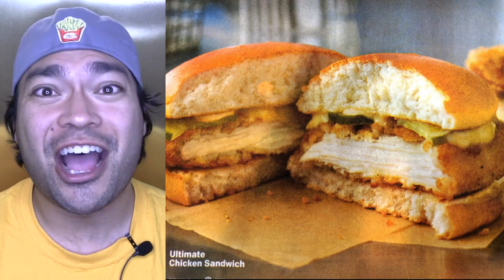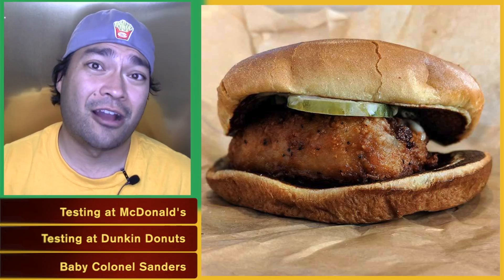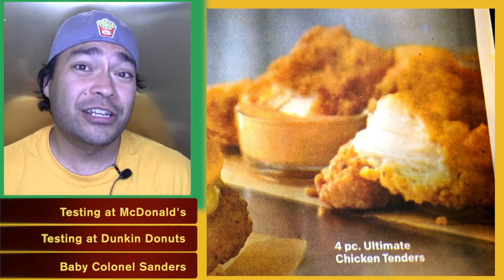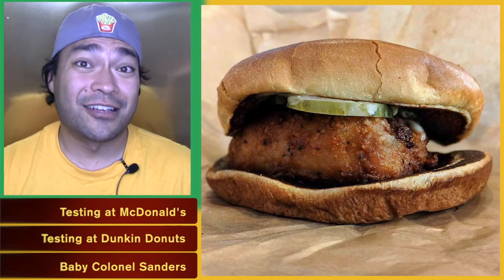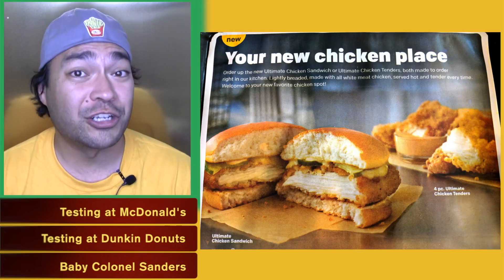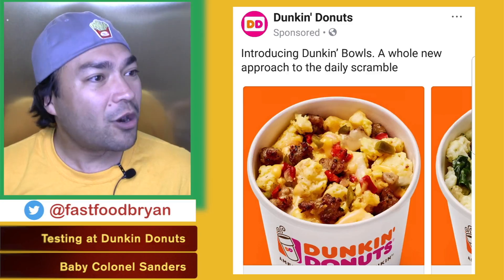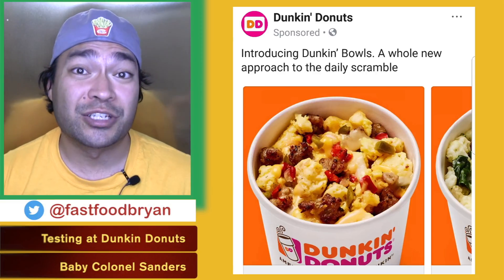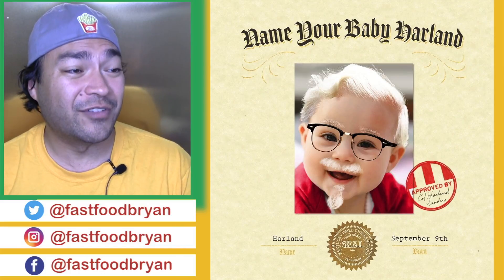McDonald’s New Ultimate Chicken Sandwich and Ultimate Chicken Tenders – New Fast Food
McDonald’s New Ultimate Chicken Sandwich and McDonald’s New Ultimate Chicken Tenders are currently testing in select cities.  McDonald’s New Ultimate Chicken Sandwich is cooked to order so it is always served hot and fresh.  The McDonald’s New Ultimate Chicken Tenders are also cooked to order.  Both the Ultimate Chicken Sandwich and the Ultimate Chicken Tenders feature a thinner breading than McDonald’s current chicken sandwiches.  The Ultimate Chicken Tenders and Ultimate Chicken Sandwich are McDonald’s test items in 2018.

Testing at McDonald’s - 0:22
Testing at Dunkin Donuts – 4:38
Baby Colonel Sanders – 6:57

Dunkin Donuts is testing Dunkin Bowls

KFC is giving away $11,000 for naming your baby after Colonel Sanders – Baby Harland

Be sure to make New Fast Food your first stop for new fast food items and other fast food news here on YouTube today.

Leave a comment for host Fast Food Bryan!